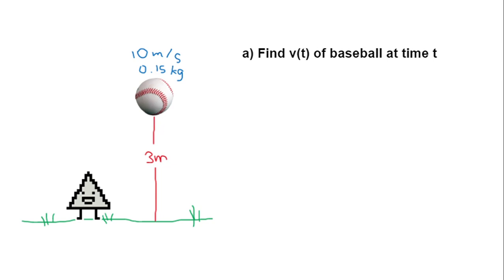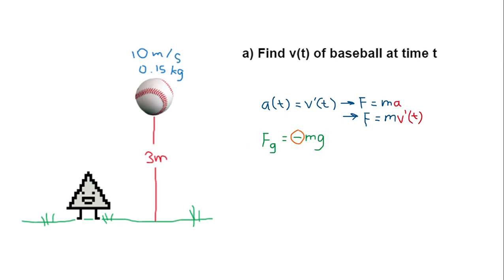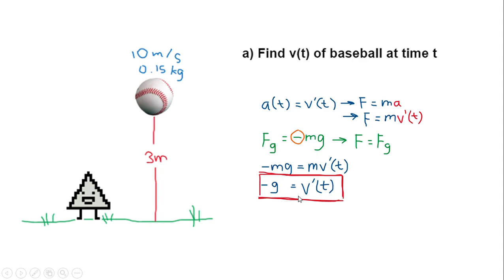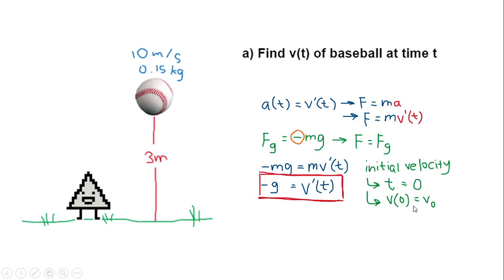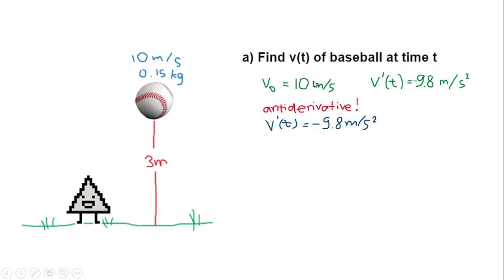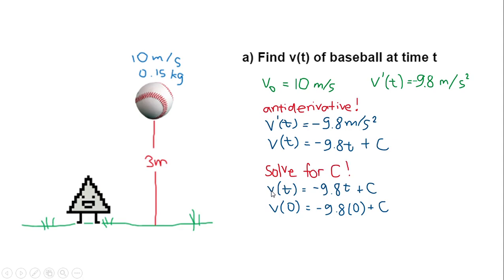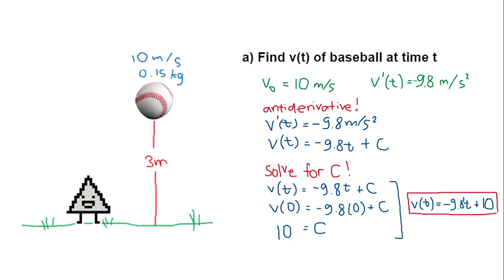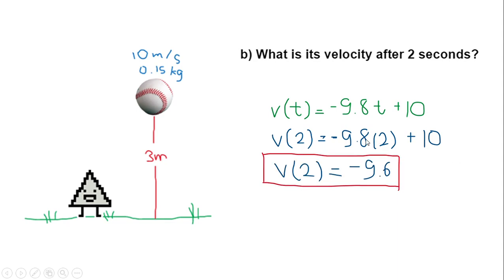Let's Play Baseball With Tri! - Application of Derivatives 1